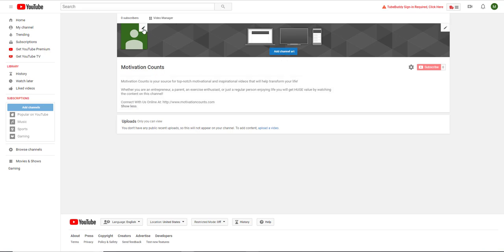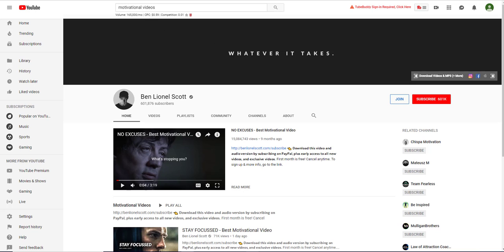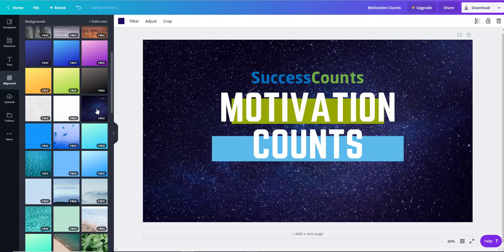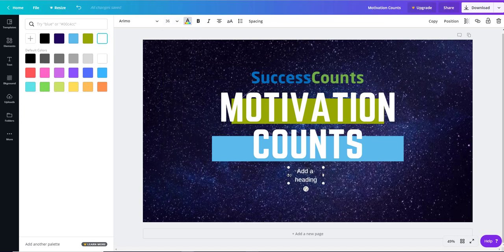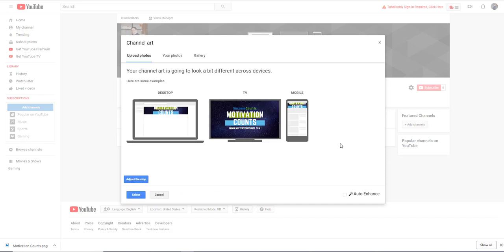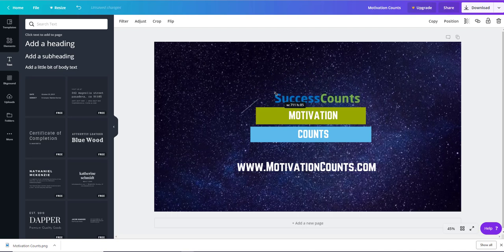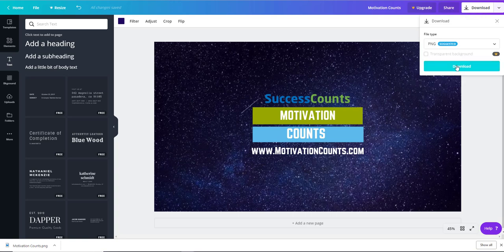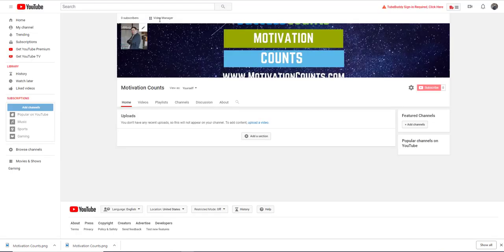Profit From YouTube Videos 1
Discover the secrets to setting up and profiting from YouTube videos. YouTube is the second largest search engine online! Find out how to use this traffic to your own advantage.